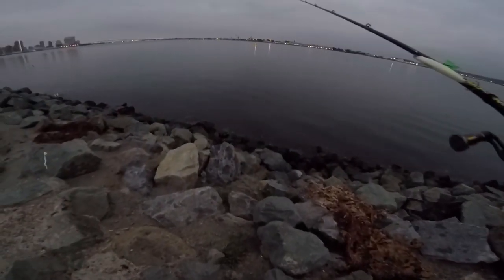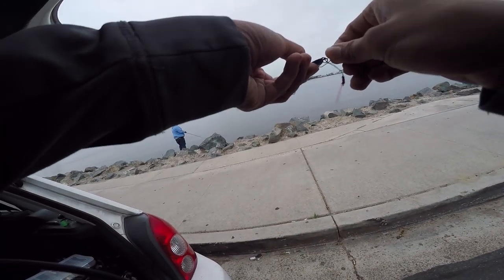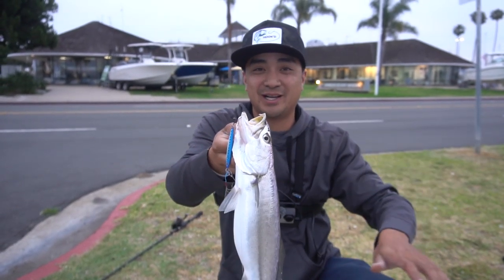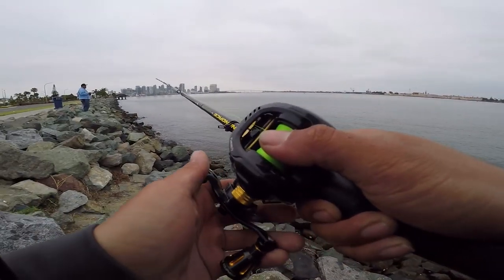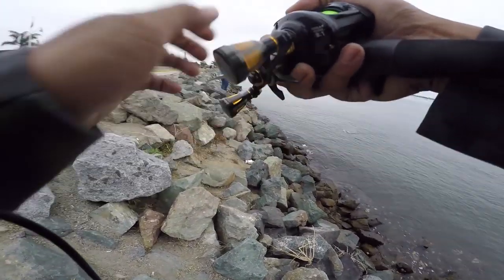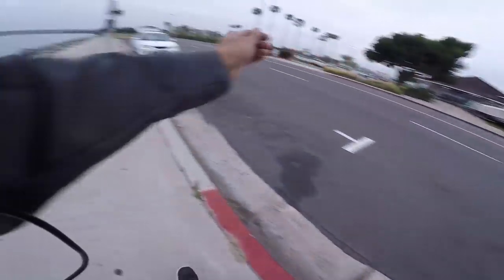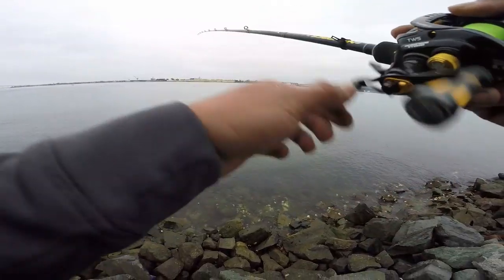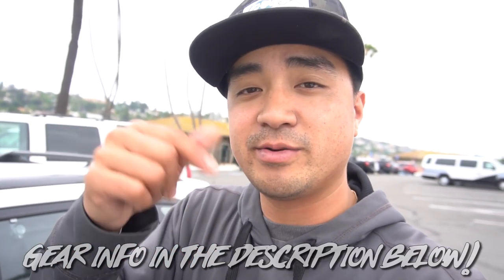Shore Jigging San Diego Bay -- The Elusive Shortfin Corvina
Fun.
- Bearz G.

- Rod -
● Major Craft Nanoace 7'3'' ML extra fast + Daiwa Tatula Type-R 100XSL Custom
-- Daiwa J-Braid x8 - Chartreuse (20lb)
- Seaguar Red Label Flourocarbon - (20lb)

- Terminal/Lure -
● Caivo Iron - Sardine (1/2oz)
● Major Craft JigPara Spin - Iwashi (30g)
● Major Craft JigPara Spin - Pink Zebra (25g)

Awesome brands...

Sick videos...

Dope beats...